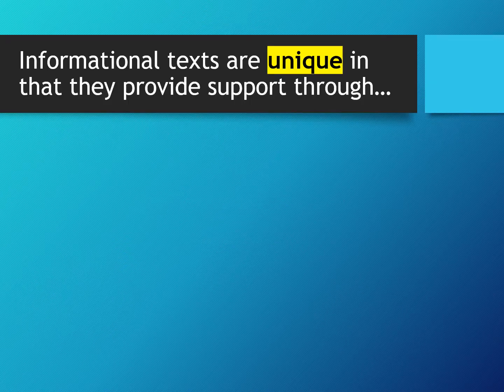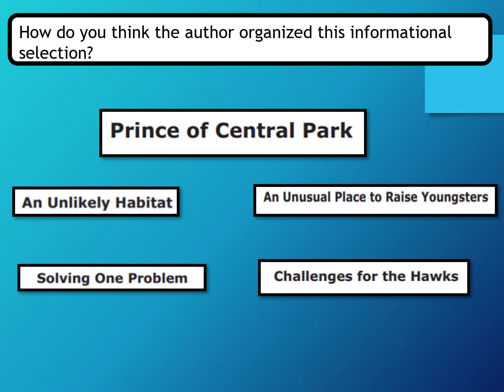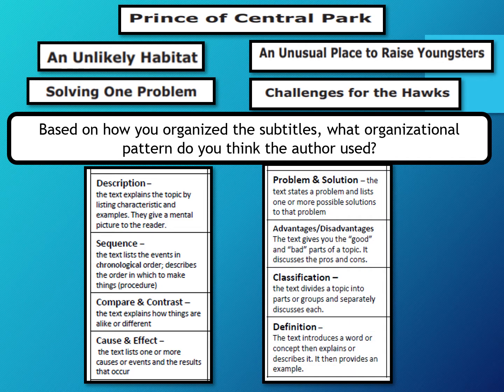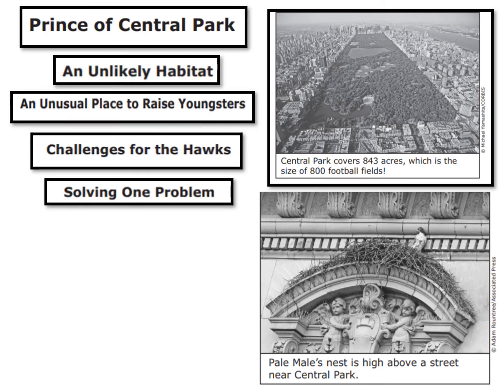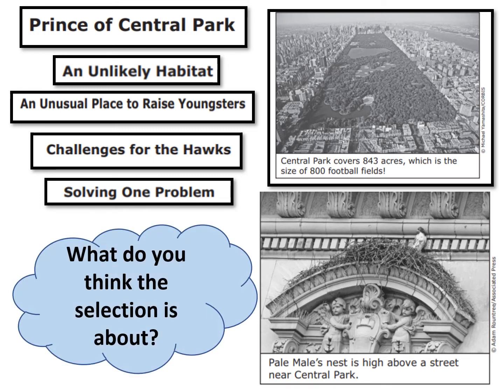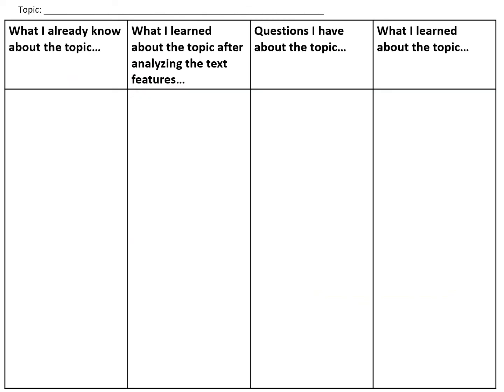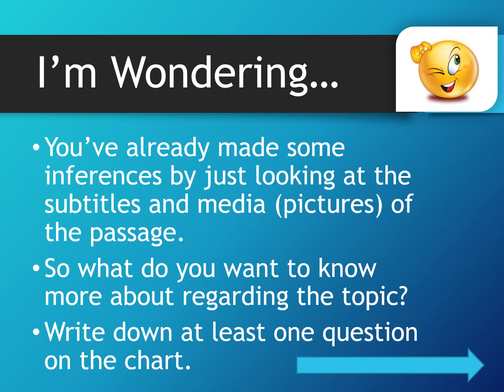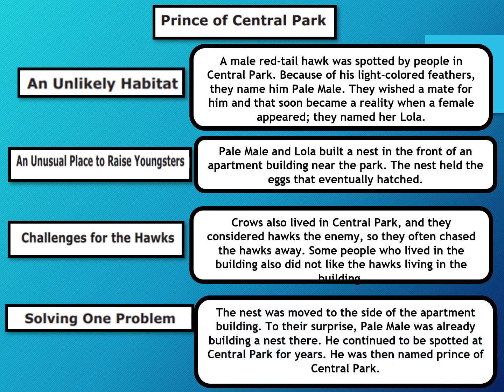Inferencing Text Features Pre Reading Strategy